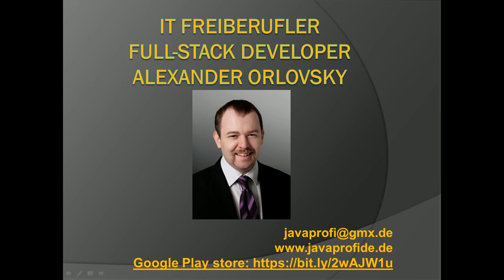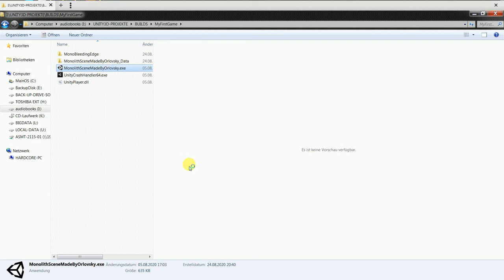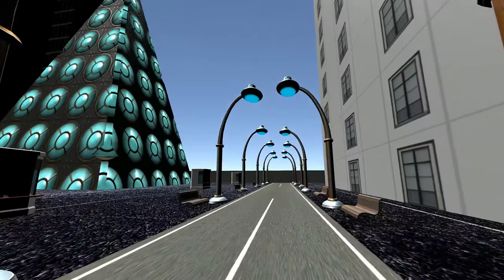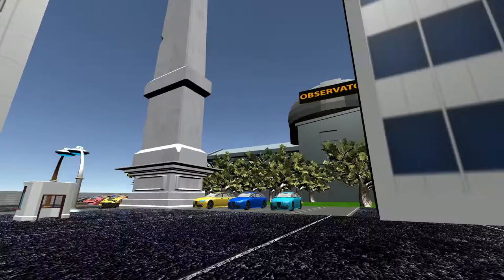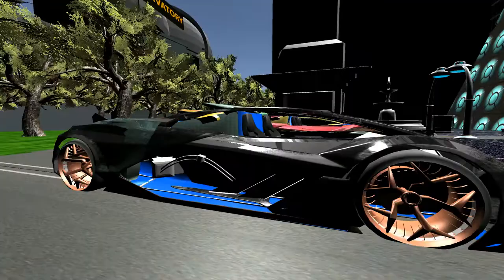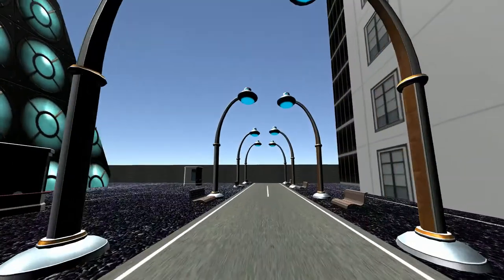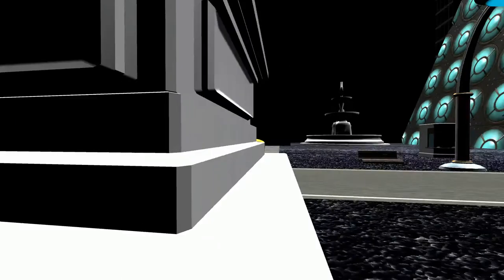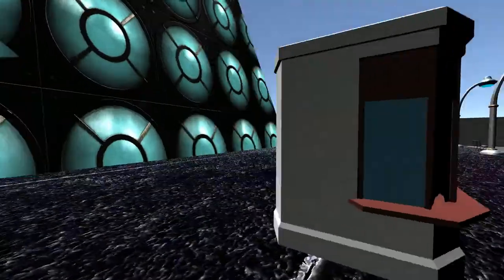Vlog 7 showing the monolith scene full 3D scene.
BTC: bc1qzfjtuxc6e68kzfaexr995xtu5xjtyzmtuukvz6
ETH: 0x89895850C2346EBE3a0d693be8c7d9a52A58f15E
Stellar: GCK4O37GEXYR3K6GU5NARW3CD5PRYDYE2WHWITVRJOKYPNIJJC6JM7ZK